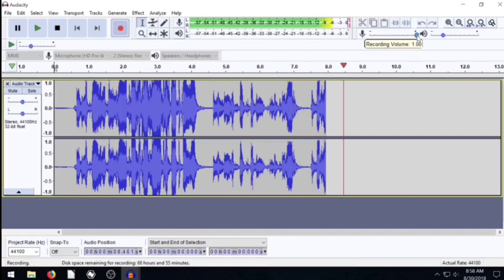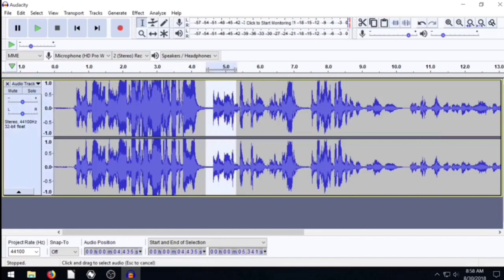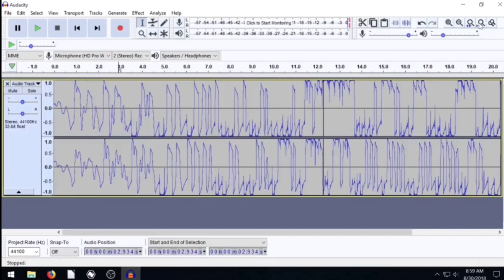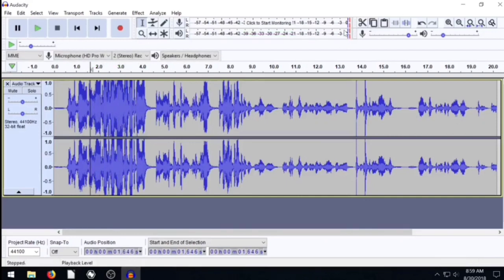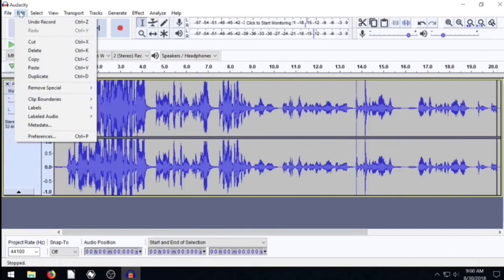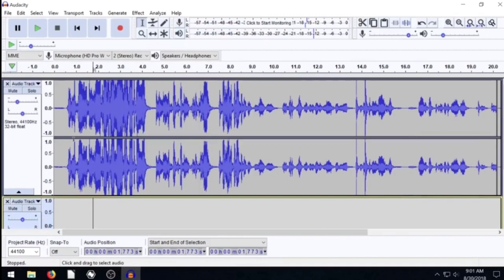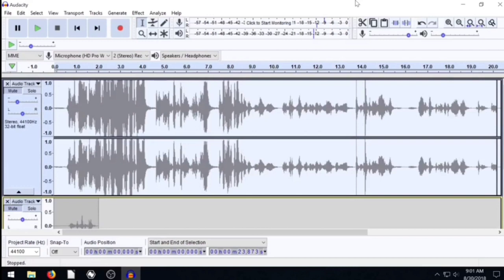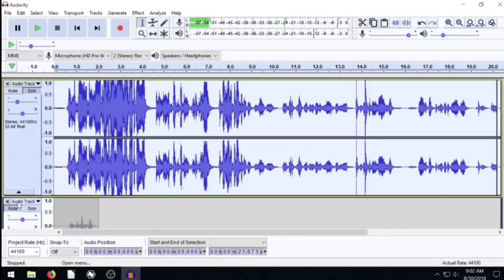How To Do Audio Clipping In Audacity